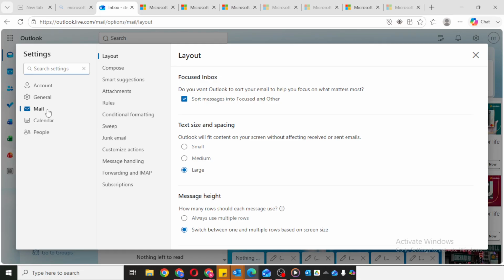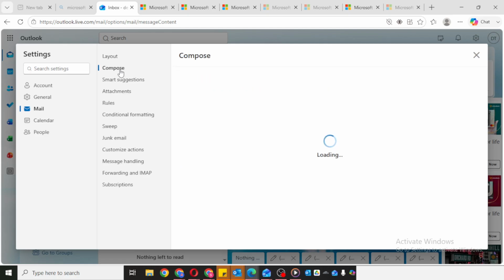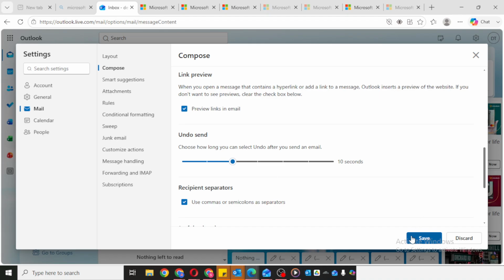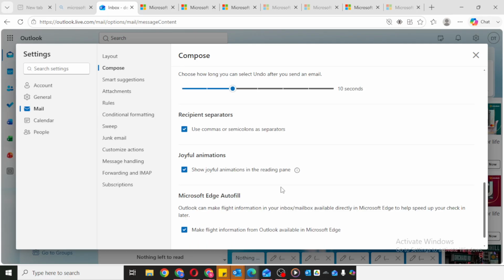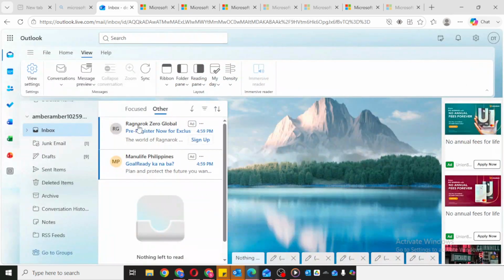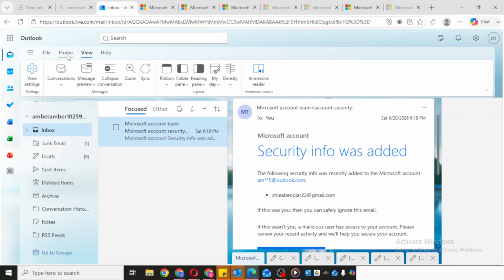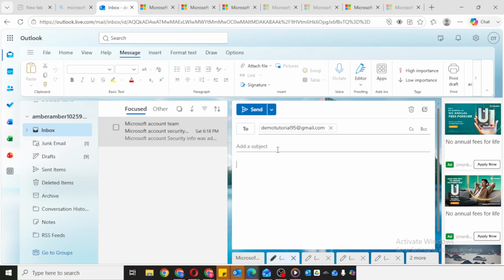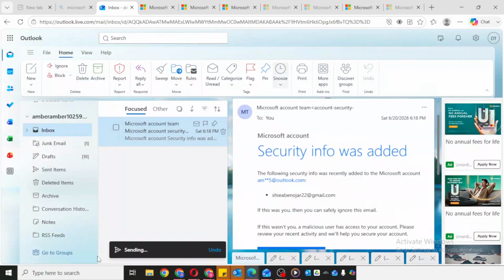How To Undo Sent Emails in Outlook Web (full guide 2026)